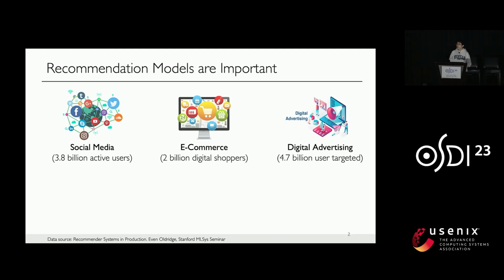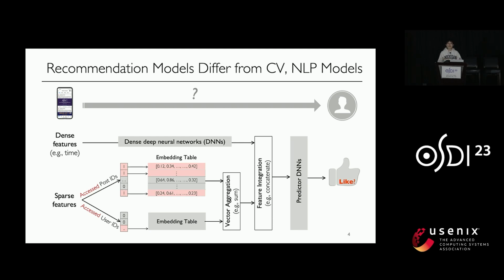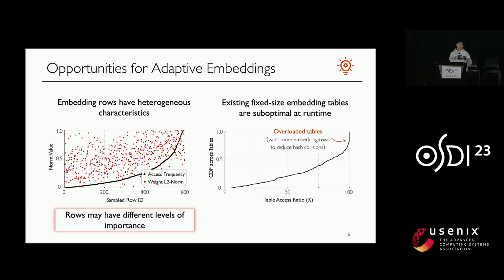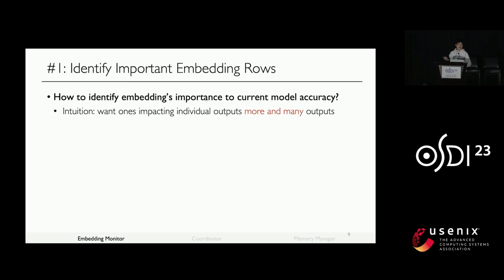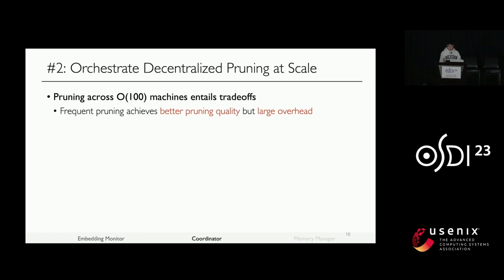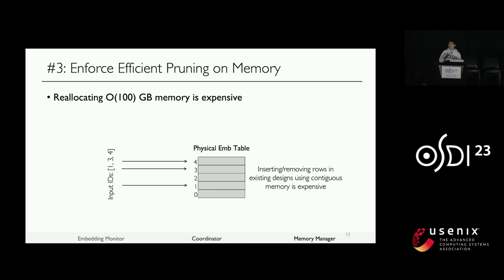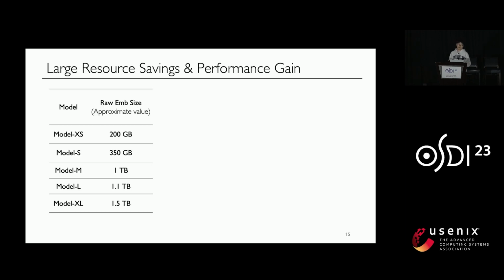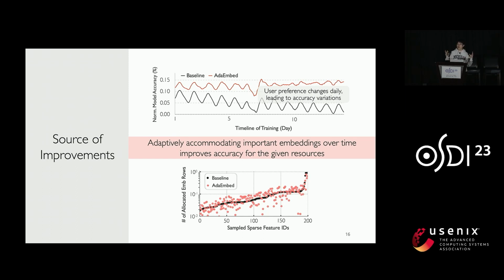OSDI '23 - AdaEmbed: Adaptive Embedding for Large-Scale Recommendation Models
Deep learning recommendation models (DLRMs) are using increasingly larger embedding tables to represent categorical sparse features such as video genres. Each embedding row of the table represents the trainable weight vector for a specific instance of that feature. While increasing the number of embedding rows typically improves model accuracy by considering more feature instances, it can lead to larger deployment costs and slower model execution.

Unlike existing efforts that primarily focus on optimizing DLRMs for the given embedding, we present a complementary system, AdaEmbed, to reduce the size of embeddings needed for the same DLRM accuracy via in-training embedding pruning. Our key insight is that the access patterns and weights of different embeddings are heterogeneous across embedding rows, and dynamically change over the training process, implying varying embedding importance with respect to model accuracy. However, identifying important embeddings and then enforcing pruning for modern DLRMs with up to billions of embeddings (terabytes) is challenging. Given the total embedding size, AdaEmbed considers embeddings with higher runtime access frequencies and larger training gradients to be more important, and it dynamically prunes less important embeddings at scale to automatically determine per-feature embeddings. Our evaluations in industrial settings show that AdaEmbed saves 35-60% embedding size needed in deployment and improves model execution speed by 11-34%, while achieving noticeable accuracy gains.